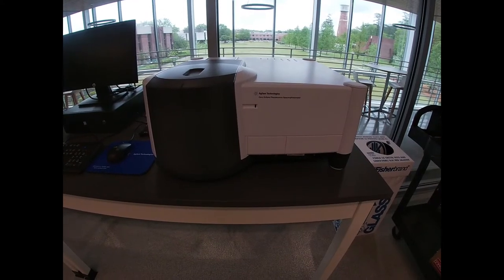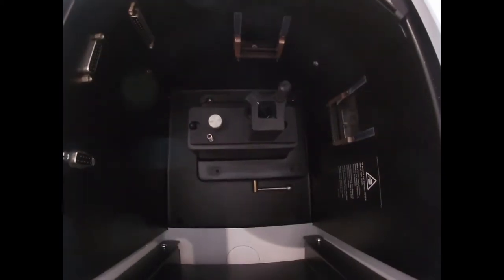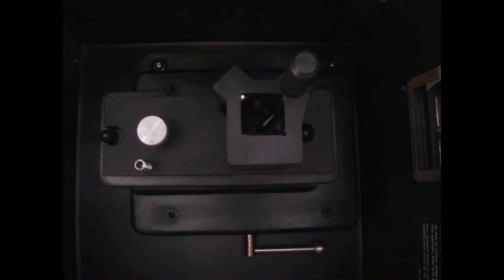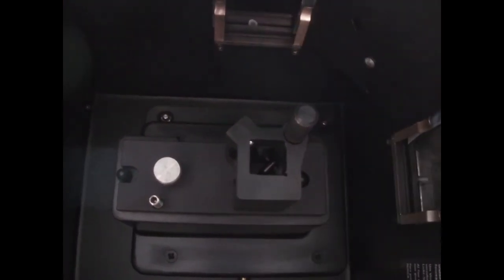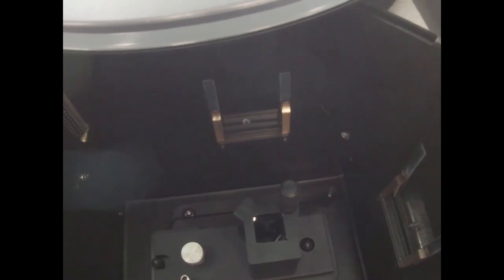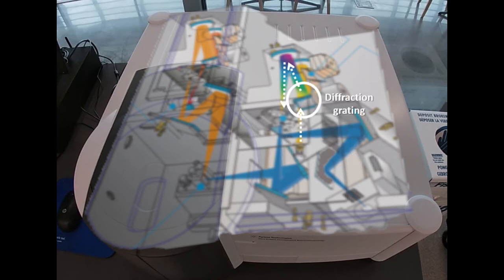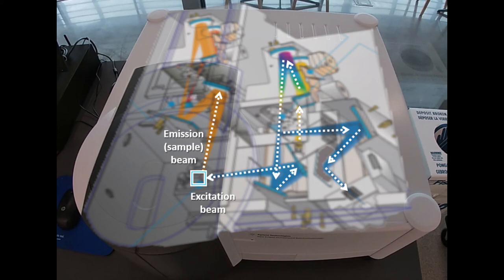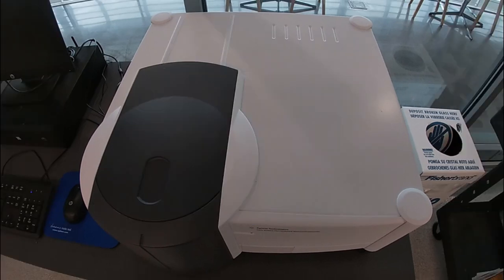Fluorescence spectrophotometer - Instrument Tour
Tour of an Agilent Cary Eclipse fluorescence spectrophotometer.